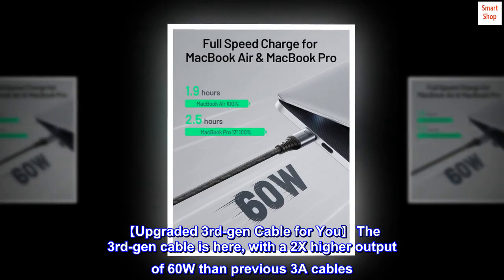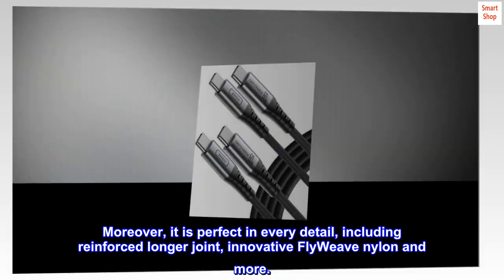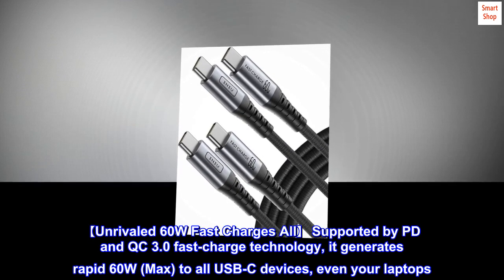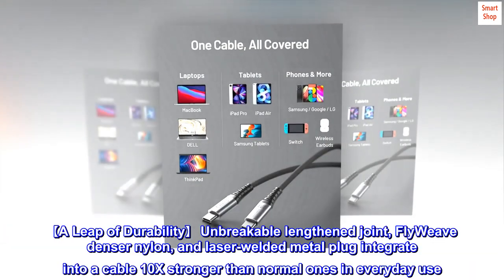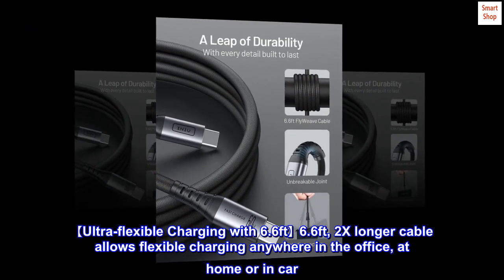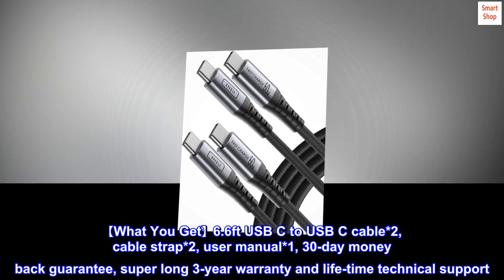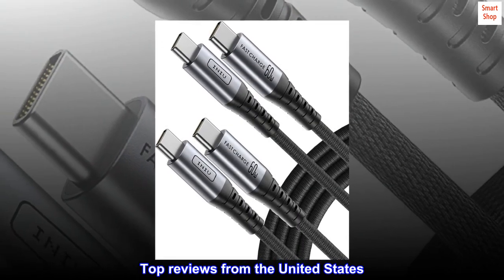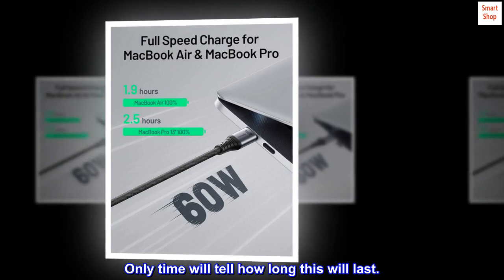USB C to USB C Cable, INIU 60W [2-Pack 6.6ft] PD 3.0 Fast Charging Type C to Type C Cable, Nylon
【From INIU--the SAFE Fast Charge Pro】 Experience the safest charging with over 38 million global users. At INIU, we use only the highest-grade materials, so we do have the confidence to provide an industry-leading 3 years warranty.
【Upgraded 3rd-gen Cable for You】 The 3rd-gen cable is here, with a 2X higher output of 60W than previous 3A cables. It enables you to experience wider compatibility not only with laptop but also with Samsung Super Fast Charging. Moreover, it is perfect in every detail, including reinforced longer joint, innovative FlyWeave nylon and more.
【Unrivaled 60W Fast Charges All】 Supported by PD and QC 3.0 fast-charge technology, it generates rapid 60W (Max) to all USB-C devices, even your laptops. Fully fuels MacBook Pro 13'' in mere 2.5hrs and MacBook Air in 1.9hrs.
【A Leap of Durability】 Unbreakable lengthened joint, FlyWeave denser nylon, and laser-welded metal plug integrate into a cable 10X stronger than normal ones in everyday use. It is built to withstand any twist, tug, or tangle.
【Ultra-flexible Charging with 6.6ft】6.6ft, 2X longer cable allows flexible charging anywhere in the office, at home or in car. Never need to be glued to the outlet on the wall. Just freely and comfortably charge and play with your device.
【What You Get】6.6ft USB C to USB C cable*2, cable strap*2, user manual*1, 30-day money back guarantee, super long 3-year warranty and life-time technical support. (not fit those phones with USB-A Port.)
Feels like it's better.
The last few days my cable hasn't been getting a good connection.It felt mushy and would have to be propped up just right in order to charge. This new cable snapped into place for a solid connection. Only time will tell how long this will last.